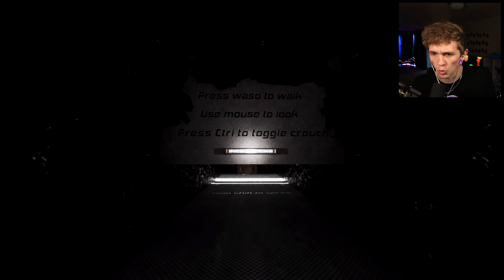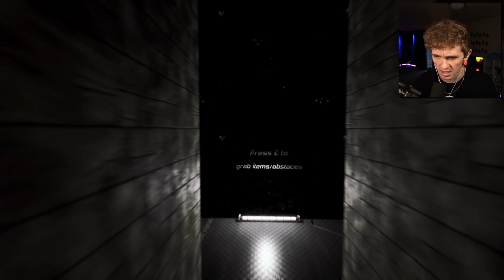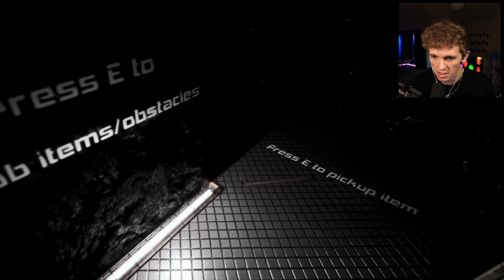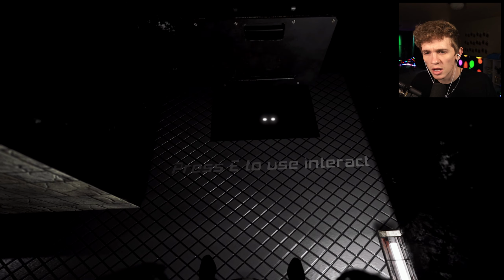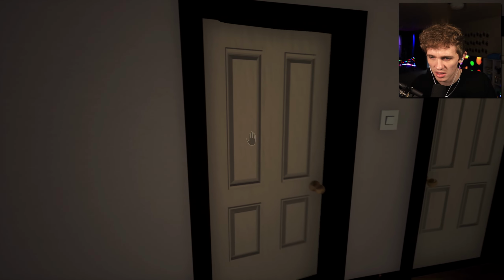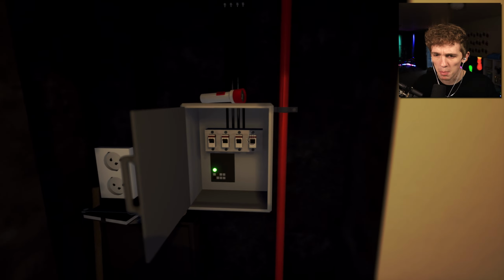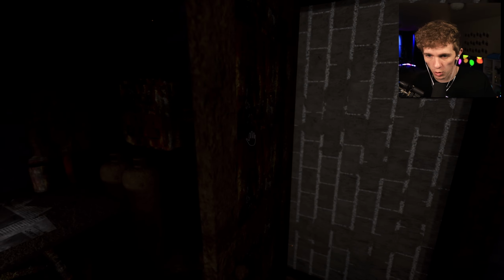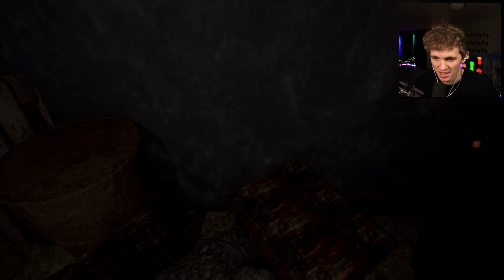I NEVER THOUGHT A HORROR GAME COULD SCARE ME LIKE THIS ONE DID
Around the Bend is a new alien invasion horror game, and it's actually pretty fire!